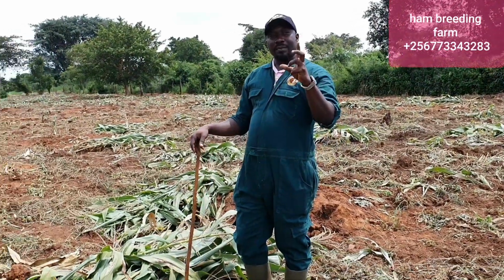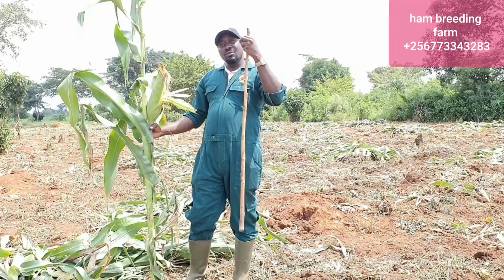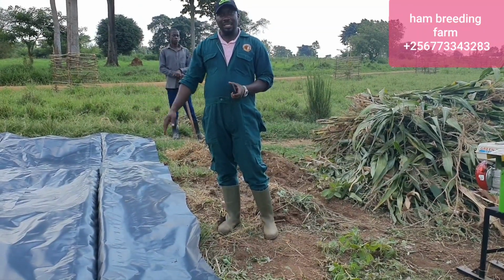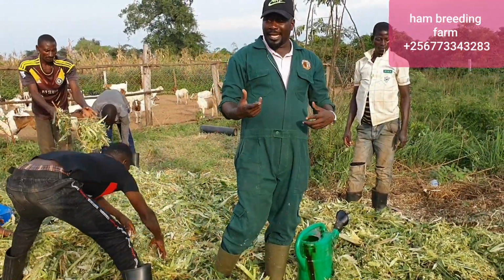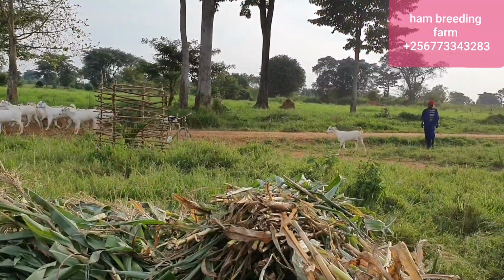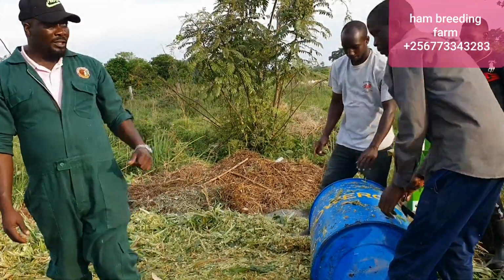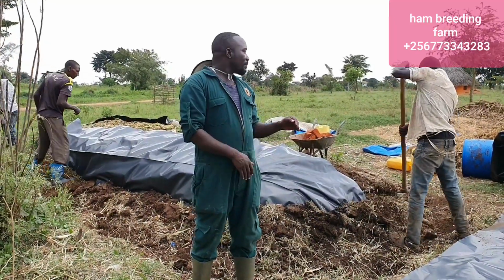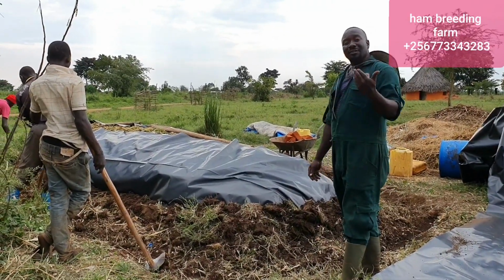How to make maize and surface silage by hamiisi semanda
Goats nutrition